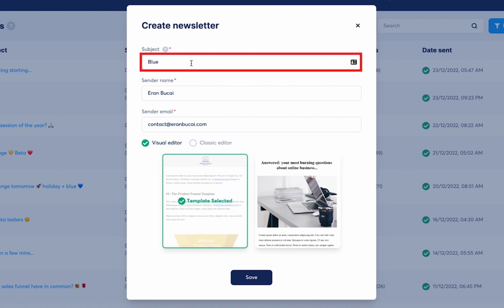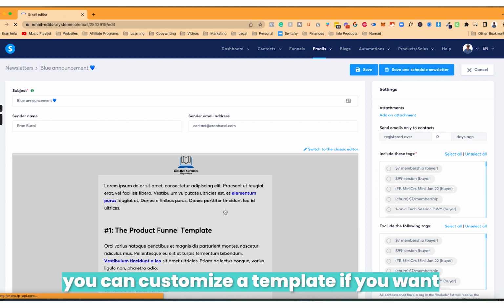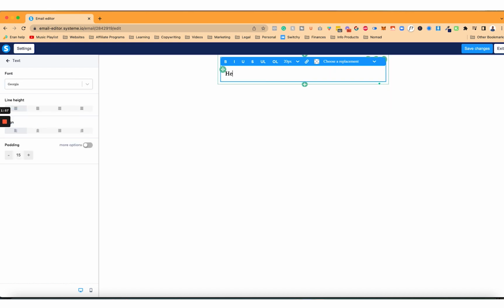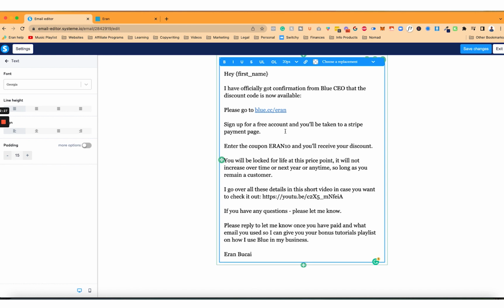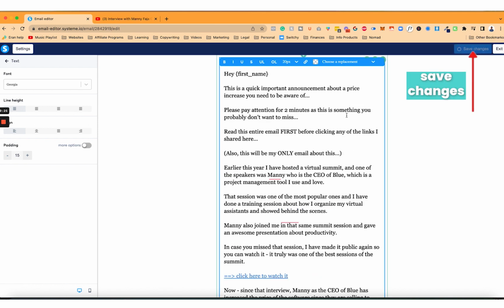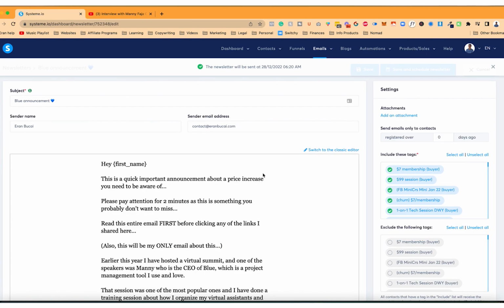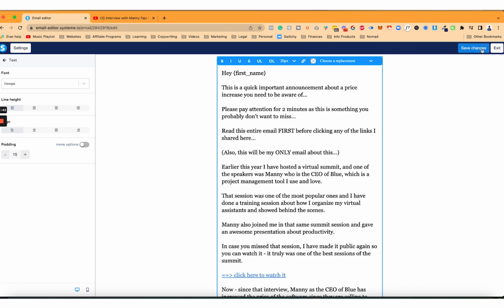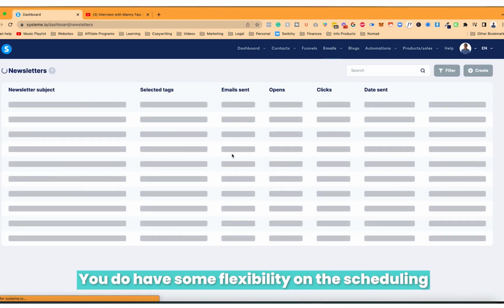How to schedule a newsletter in Systeme.io 👇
In this video tutorial, I walk you through the process of creating your own and scheduling a newsletter in Systeme.io.

 I'll also demonstrate how to create a newsletter from scratch.

1. From your Systeme.io dashboard, hover your mouse curser over "emails" and click "create". Afterwards, choose visual editor

2. Create a newsletter subject and click save. Afterwards, you'll be directed to the visual editor. You can delete the template newsletter and create your own.

3. Once you created your own newsletter, you can click "save and exit". Afterwards, you can schedule the newsletter and select which groups / tags will receive the newsletter

0:00 - Welcome
0:12 - Creating the newsletter
0:35 - Deleting the newsletter template to create your own
1:48 - How to schedule your newsletter
3:06 - Final thoughts
3:23 - How and where can I sign up for Systeme.io?
4:27 - Closing